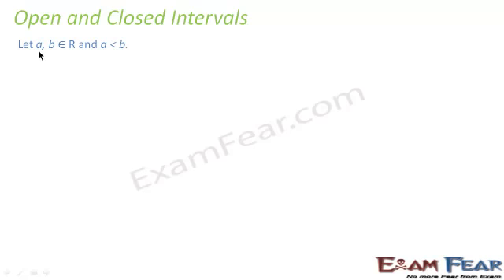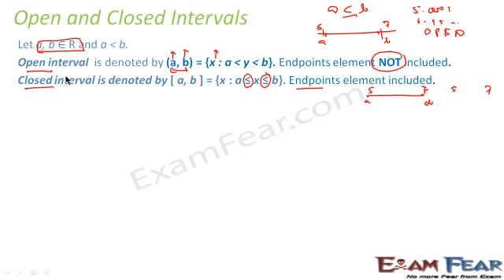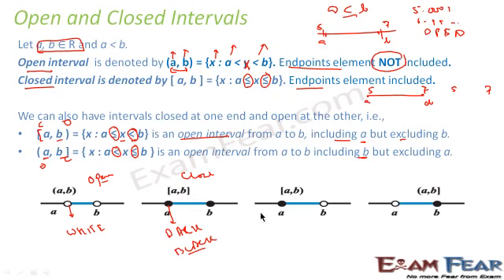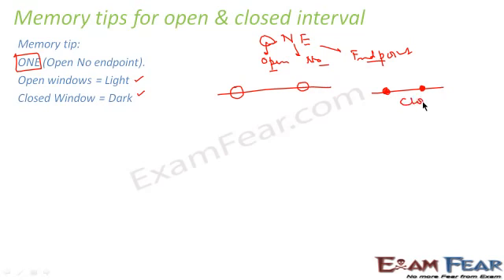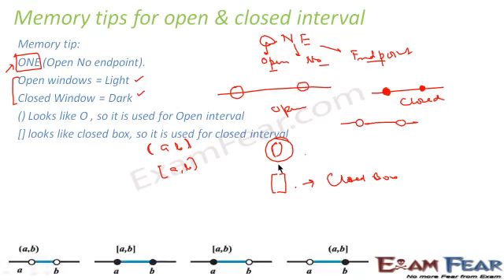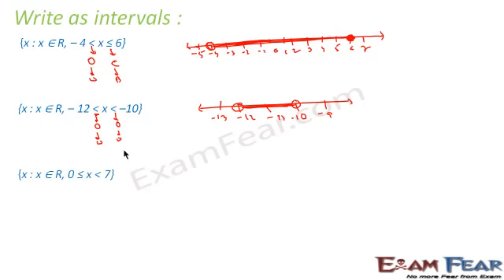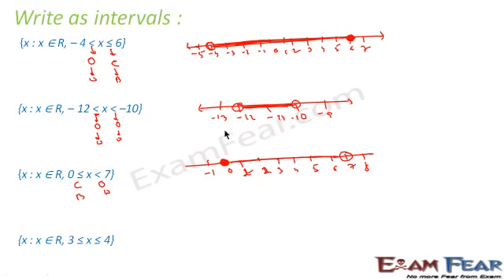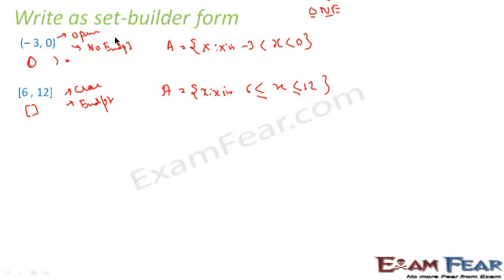Sets for class xi part 8